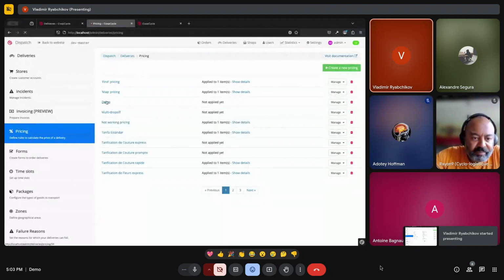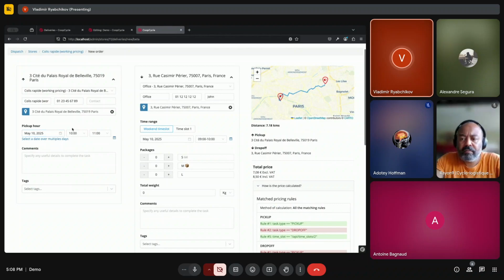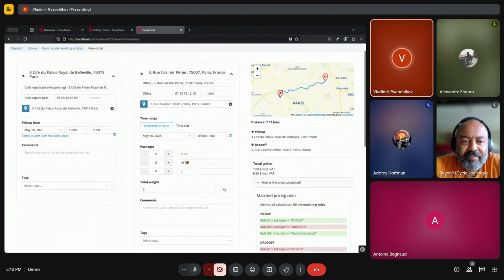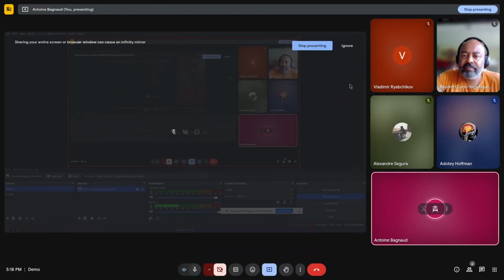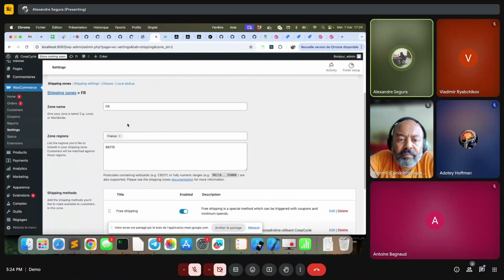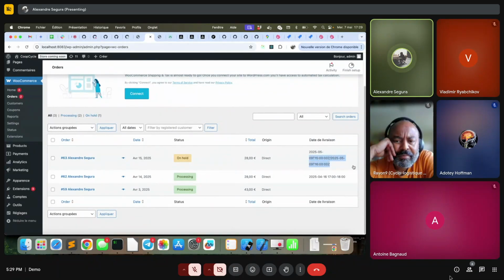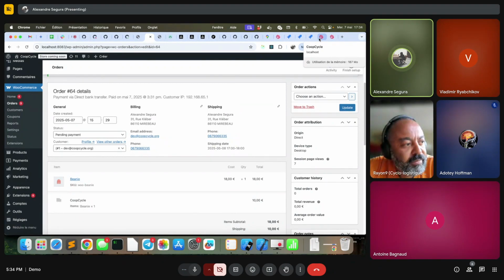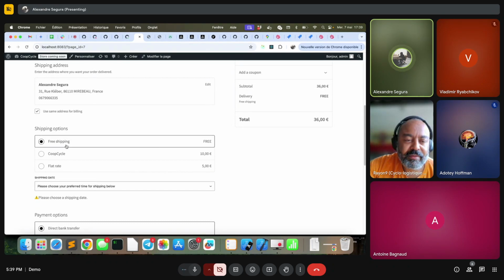CoopCycle Technical Demo - May 2025